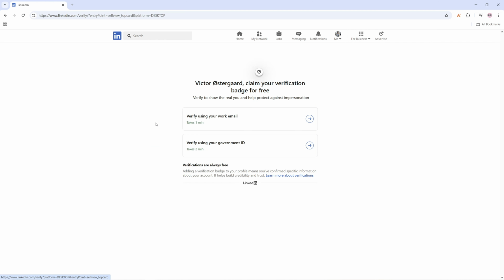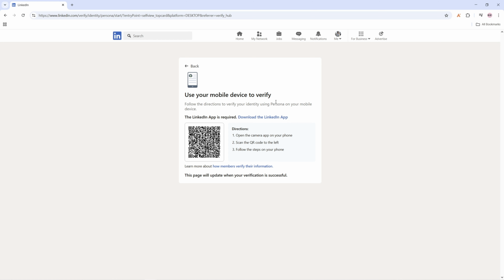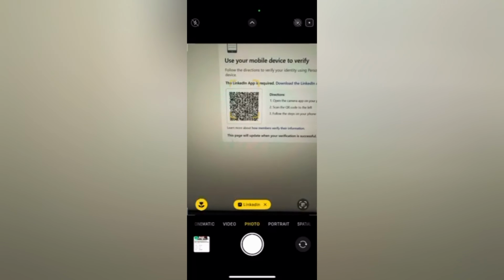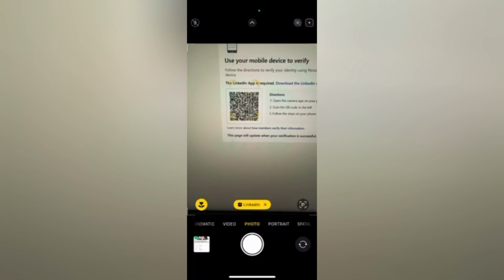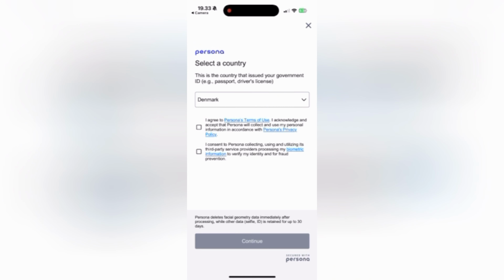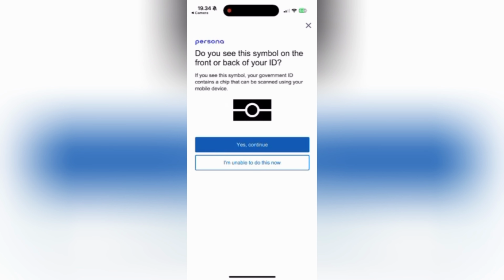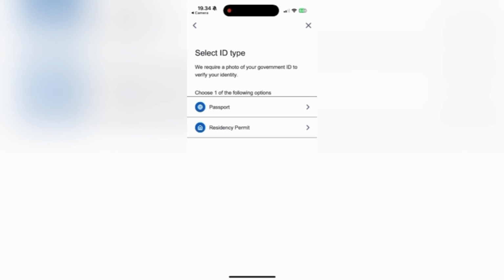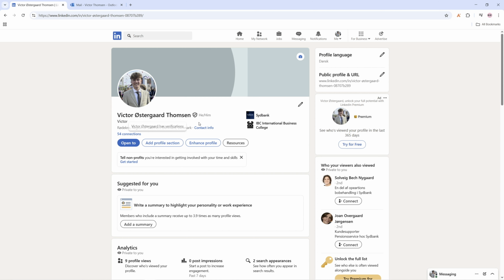How To Verify Your LinkedIn Account in 2025 (Step-by-Step Guide)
How to Verify LinkedIn Account

Want to add credibility to your profile? In this step-by-step 2025 tutorial, we’ll show you how to verify your LinkedIn account easily—boosting trust, visibility, and professional appeal.

📌 In this video, you’ll learn:

How LinkedIn verification works in 2025

Step-by-step process to verify your identity or workplace

✅ Ideal for job seekers, recruiters, business owners, and anyone looking to build trust on LinkedIn!